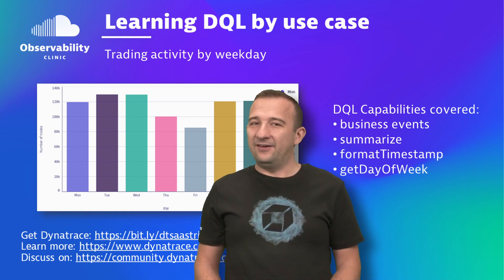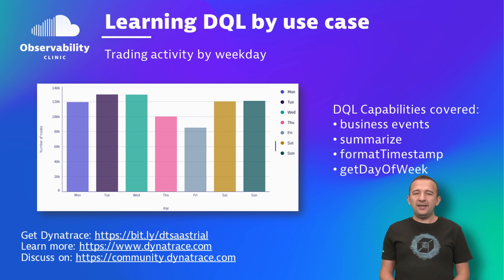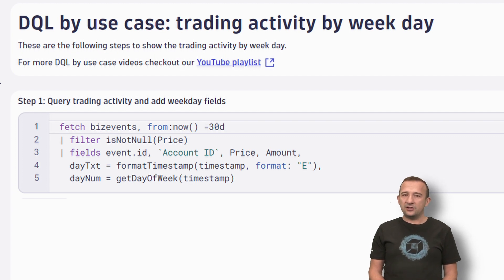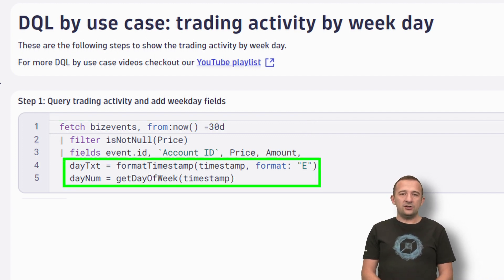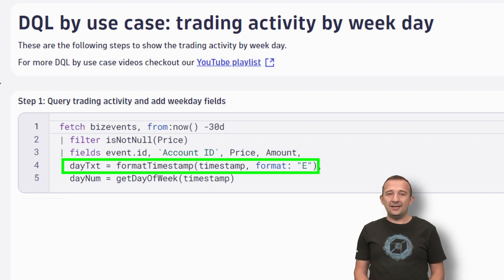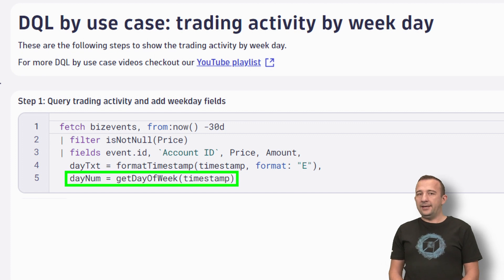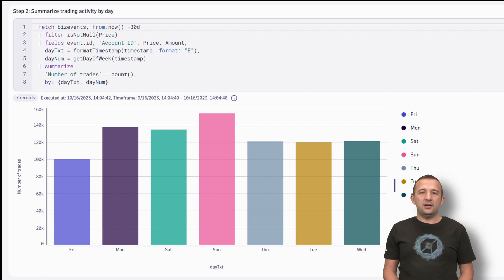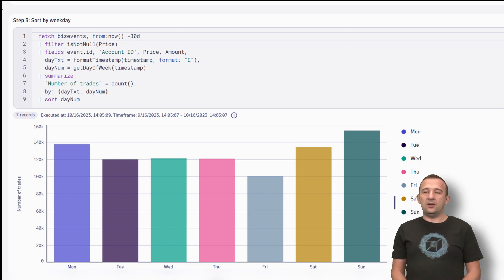DQL by Use Case - Trading Activity by Weekday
In this video, you'll learn how to summarize the trading activity by weekday based on business events.

Stay up-to-date with Dynatrace! Follow us on